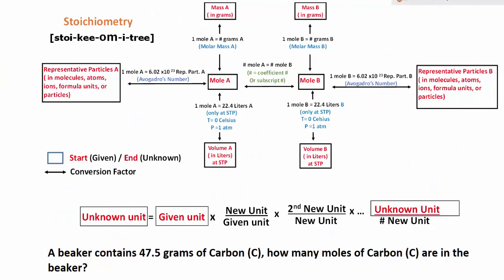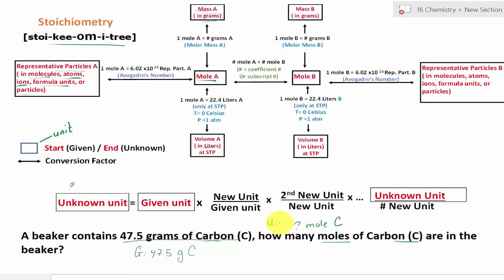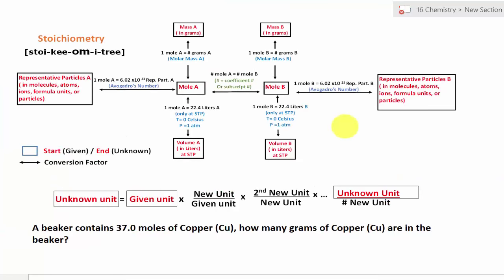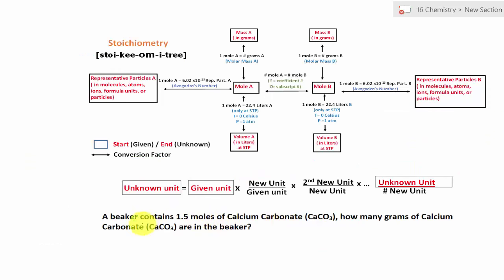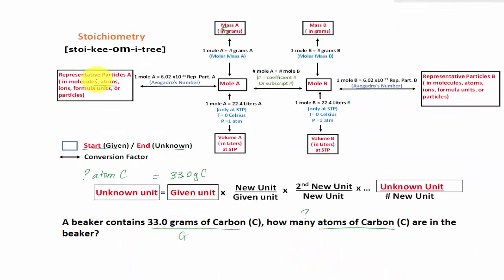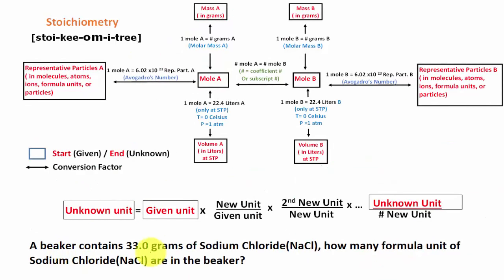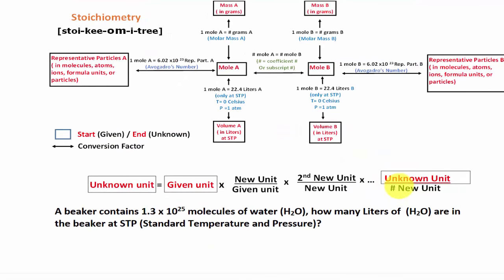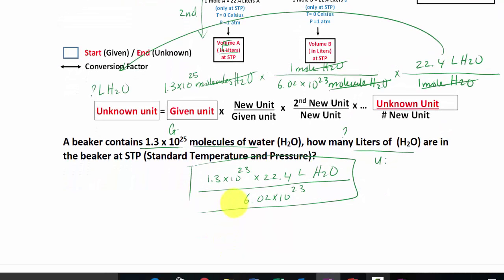stoichiometry flowchart introduction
Stoichiometry is probably one of most challenging chemistry concept. However, if you know how to use the stoichiometry flowchart and conversion factors. It is extremely easy.